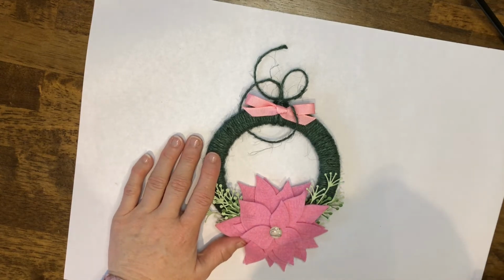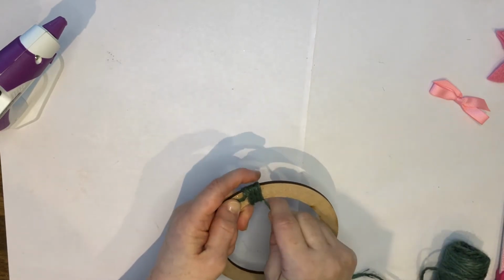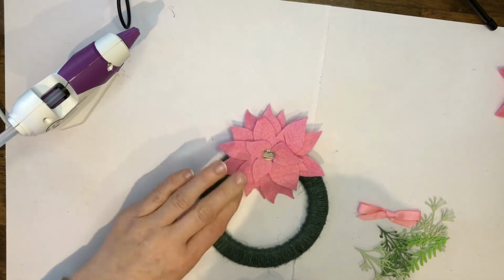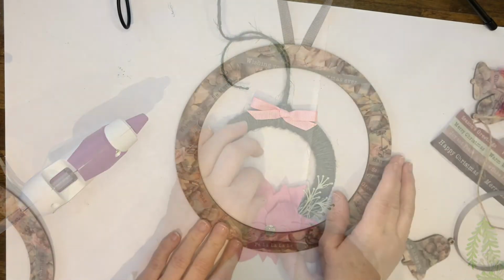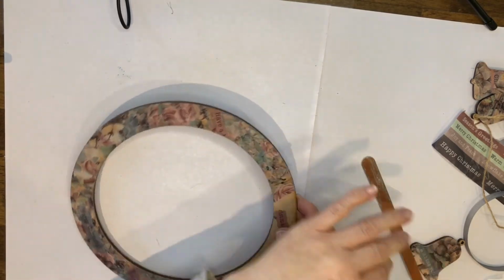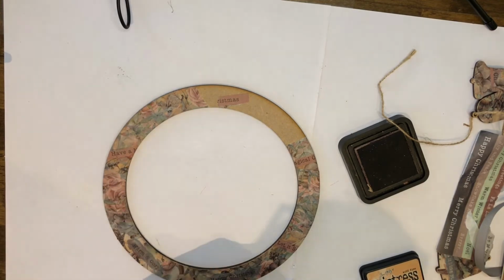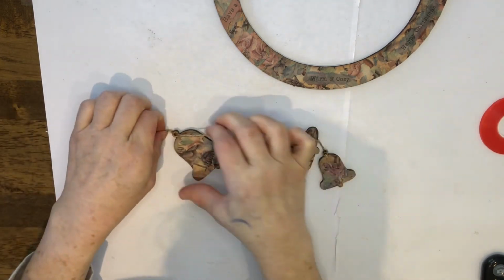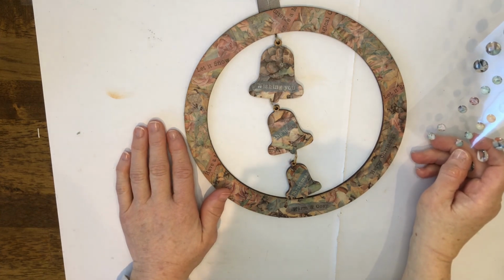MARY KELLY CREATES CHRISTMAS WREATHS USING LISA HORTON PRODUCTS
I have made 2 wreaths in this tutorial. The first uses:
MDF Wreaths
Large Poinsettia die LHCCD093
The second uses:
MDF wreaths
Christmas Romance washi tape

For our USA customers, Lisa Horton Crafts products are available Whilst there may currently be a short delay in New Release product becoming available, this will become less of a problem in the future.  We will keep you all updated.